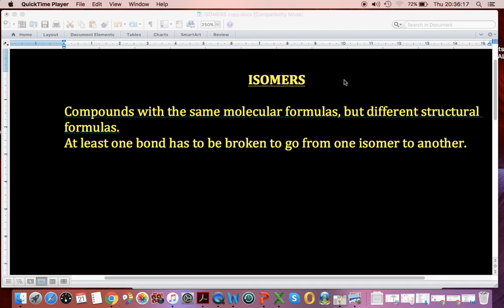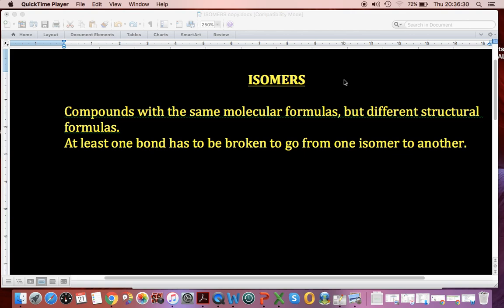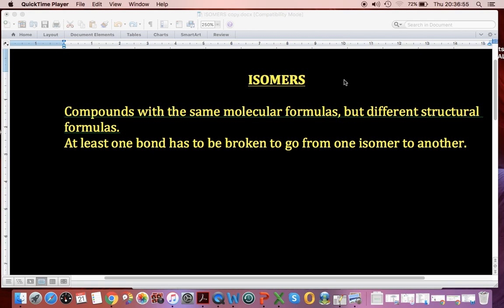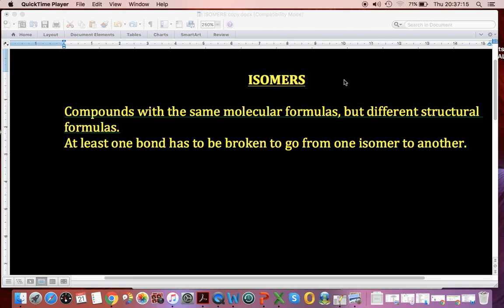Isomers Definition video notes